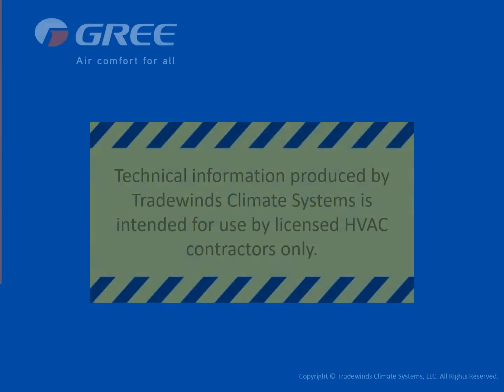GREE Quick Tip Testing Base Pan Heater